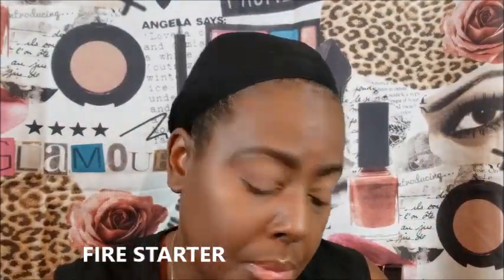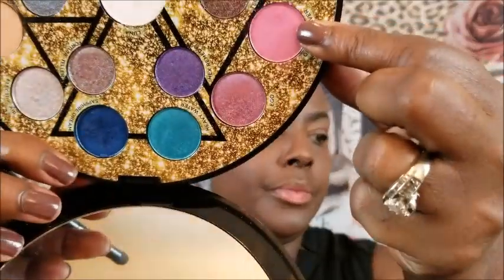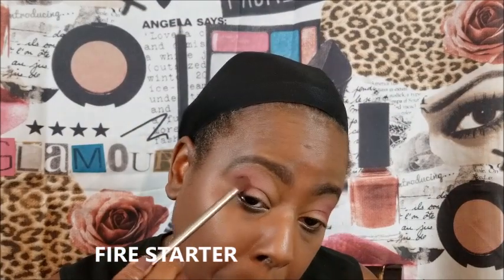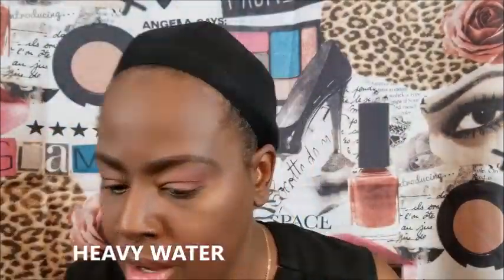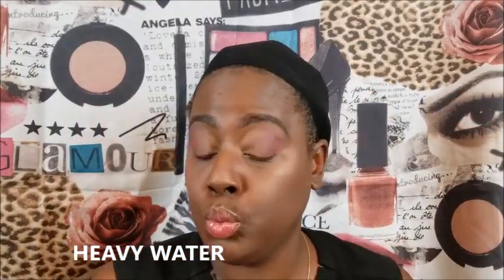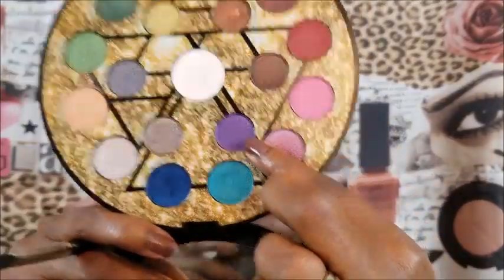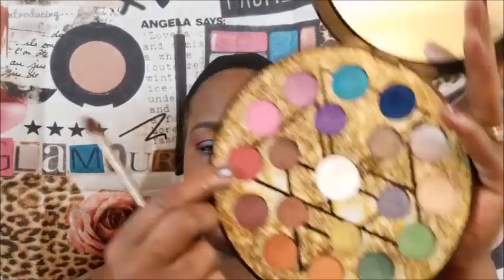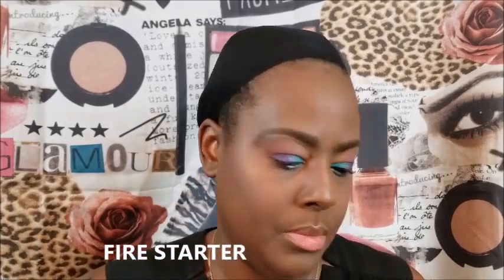31 Days of Eyeshadow look day 4 Urban Decay Elements Palette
This is day 4 of the 31 days of eyeshadow looks.  Today I went for a bold look. This look was inspired by Kolorful Kalmele, her link is b go check her out.